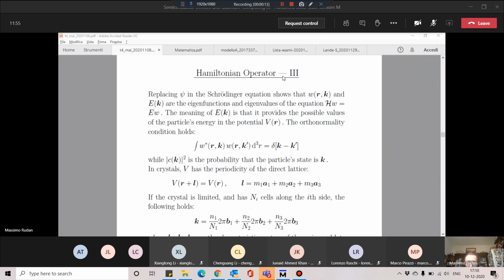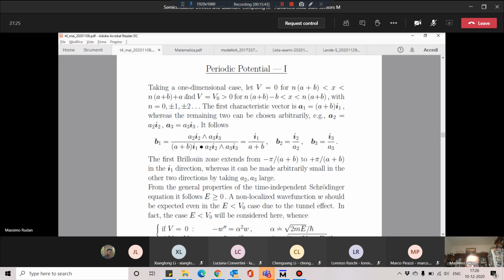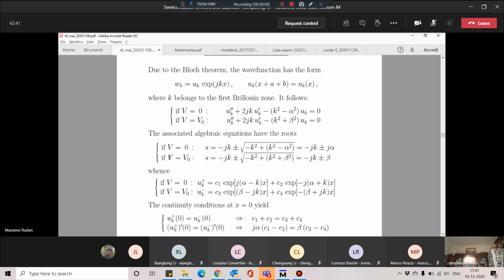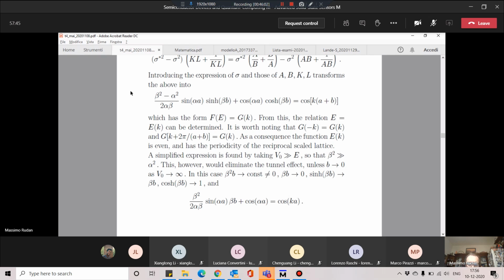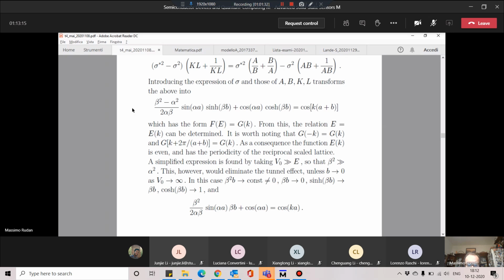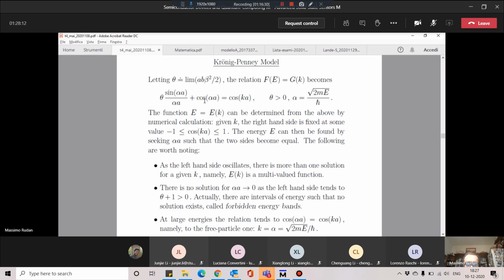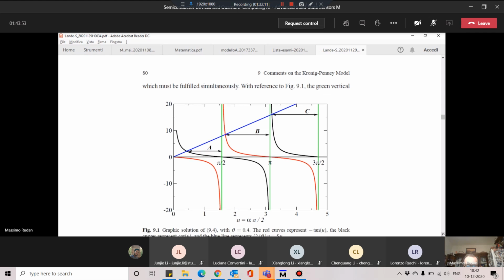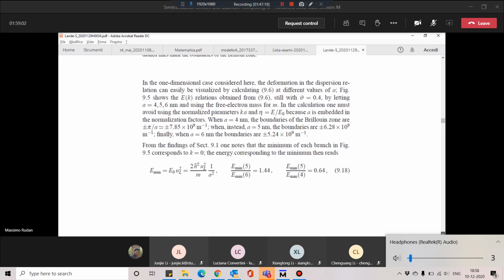Semiconductor Devices 2020 12 10 private